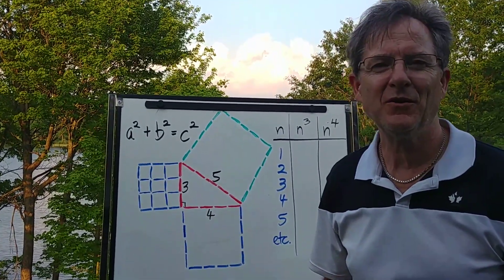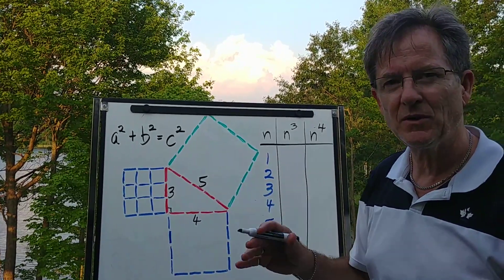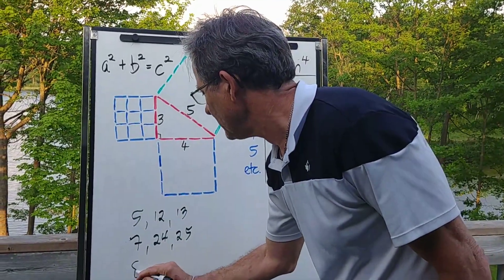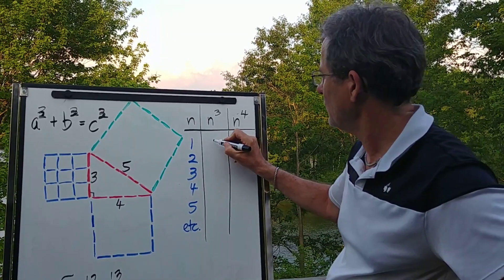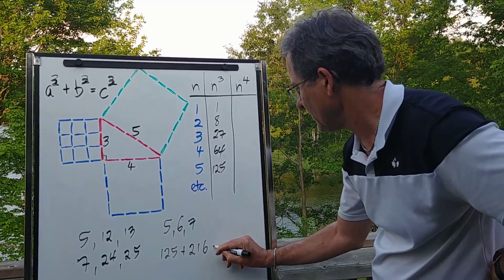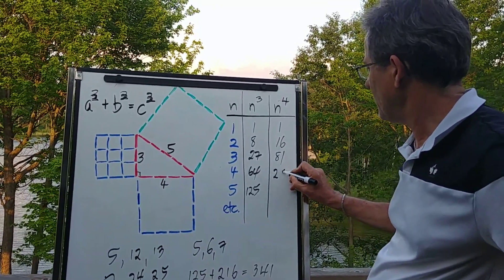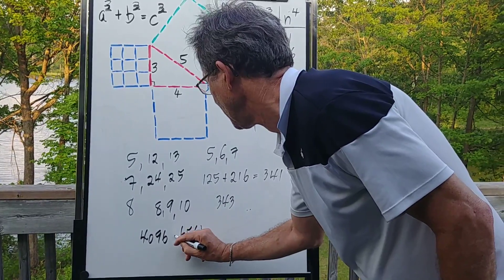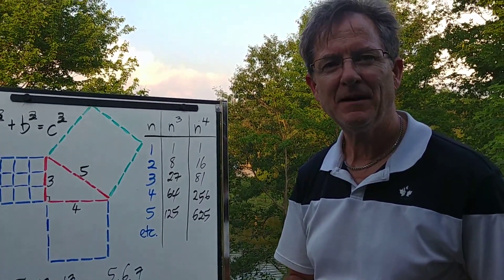Pythagoras Theorem demonstrated and generalized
Mr. John Hush demonstrates the Pythagorean Theorem for the 3, 4, 5 right triangle using a diagram (of toothpicks, for example).  He then discusses the option of changing the exponent from 2 to 3 or 4. Oops, the number 10557 should be 10657. Mea culpa.